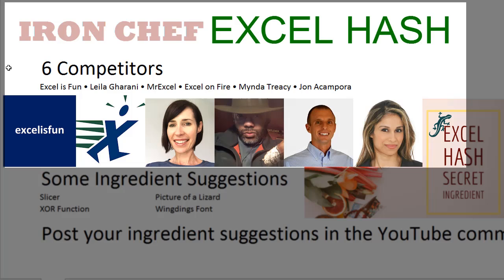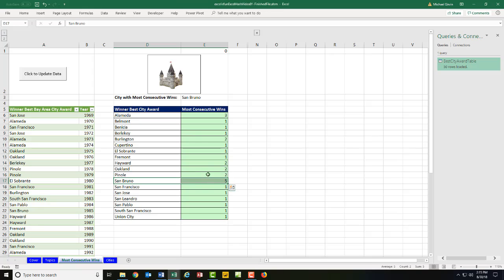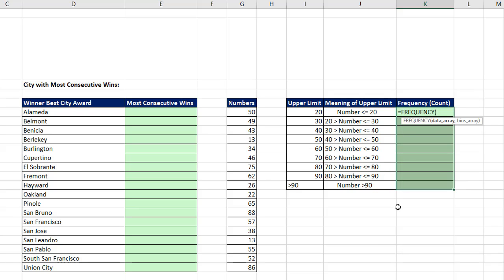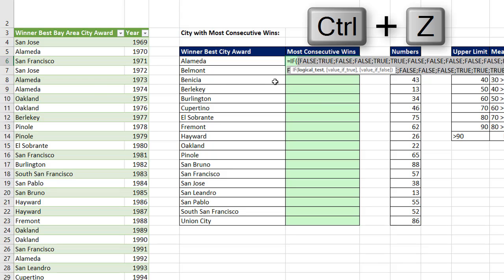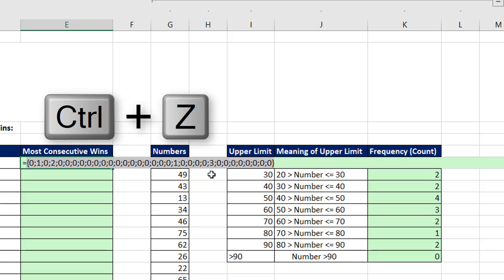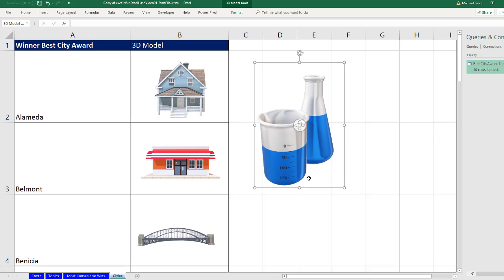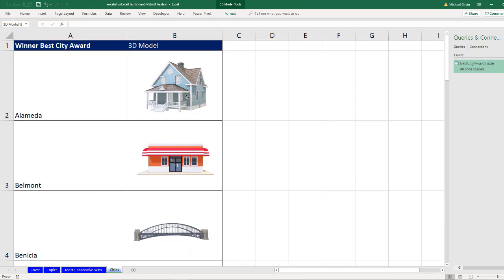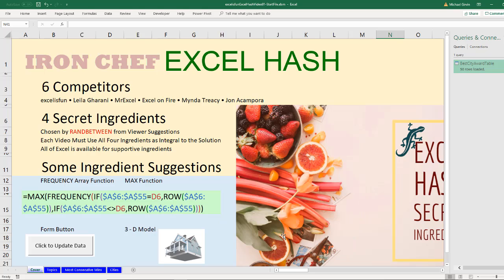Max Consecutive Wins for Best City: Array Formula, Lookup 3-D Model - Excel Hash Competition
Goal of Excel Solution: Calculate the Max Consecutive Wins for Best City, then lookup the correct 3-D Model icon for the city with the most wins and have the solution dynamically update when new data arrives.

Topics in Video:
1. (00:01) Introduction and preview of finished Excel Solution
2. (02:30) Power Query to Import Data
3. (03:43) What does FREQUENCY Function do?
4. (06:04) Array Formula with MAX & FREQUENCY to calculate Max Consecutive Occurrences
5. (10:07) Lookup Formula to Lookup 3D Model
6. (11:11) What is a 3D Model?
7. (14:33) Form button and Macro to Update Data Source
8. (15:55) Refresh Data and see if Everything Updates
9. (16:09) Summary